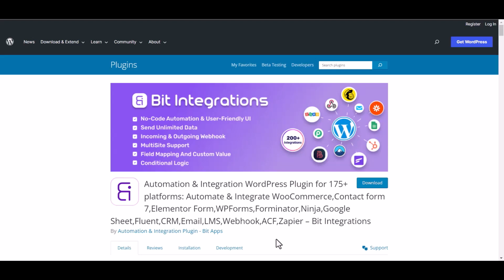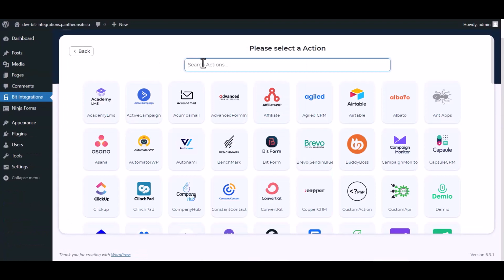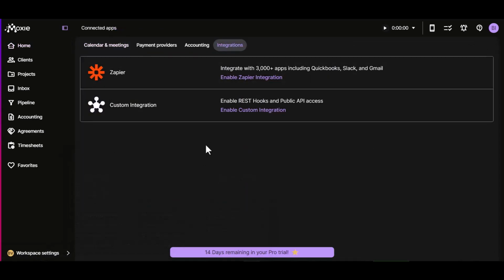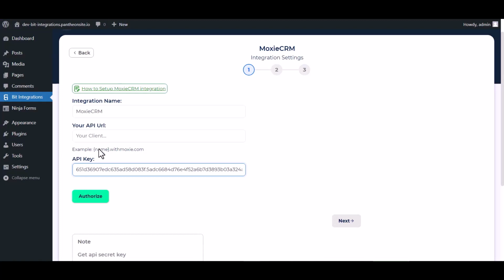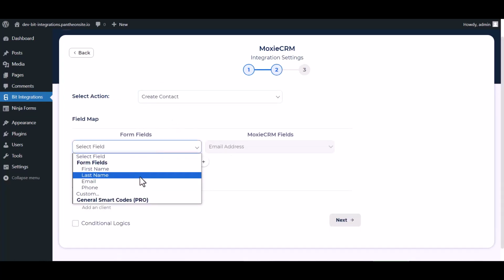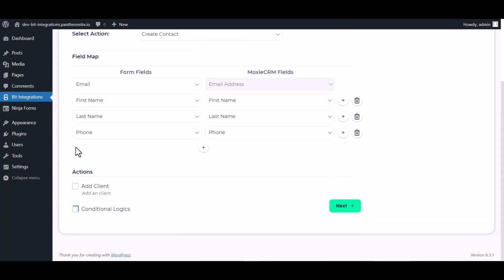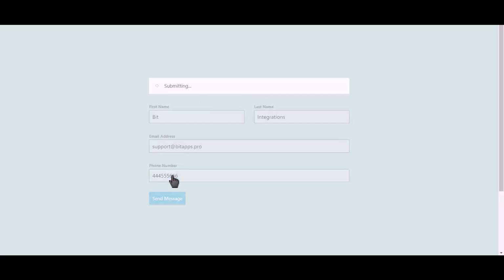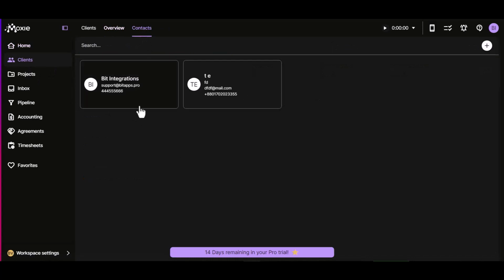Integrating PAFE Form with Moxie CRM | Step-by-Step Tutorial | Bit Integrations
🔗 Ready to optimize your CRM workflow? Join us on our YouTube channel for an in-depth tutorial where we demonstrate the seamless integration of Piotnet Addons for Elementor Form with Moxie CRM, a robust customer relationship management platform. Learn how to effortlessly connect these two tools using the Bit Integrations WordPress plugin.

Follow along as we guide you through the step-by-step process of integrating Piotnet Addons for Elementor Form with Moxie CRM, empowering you to streamline lead management, customer communication, and sales processes. Say goodbye to manual data entry and welcome automated workflows for enhanced efficiency.

Key Highlights:
✅ In-depth walkthrough for integrating Piotnet Addons for Elementor Form with Moxie CRM using Bit Integrations for WordPress.

Whether you're a business owner, sales professional, or CRM enthusiast, this integration empowers you to seamlessly merge Piotnet Addons for Elementor Form with Moxie CRM. Watch now to revolutionize your CRM efforts!